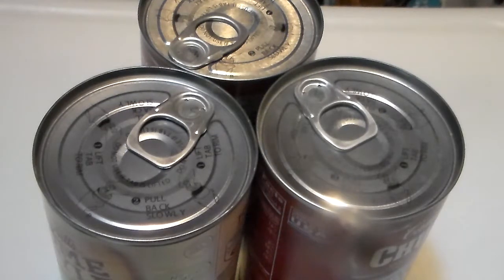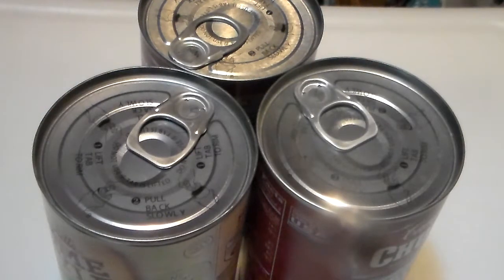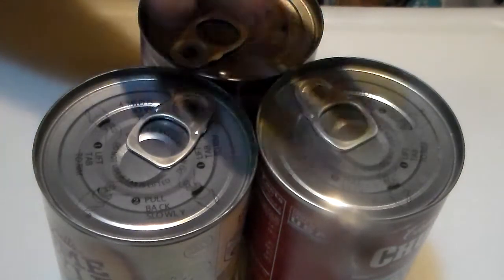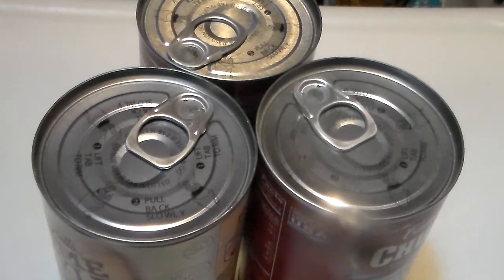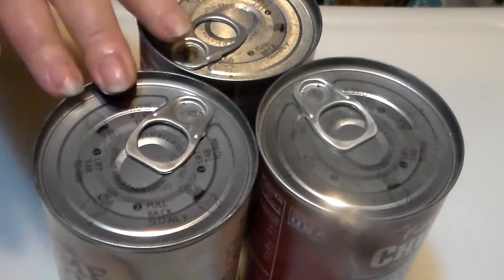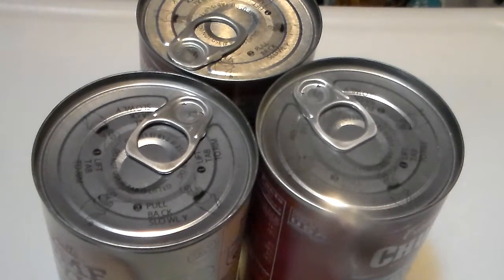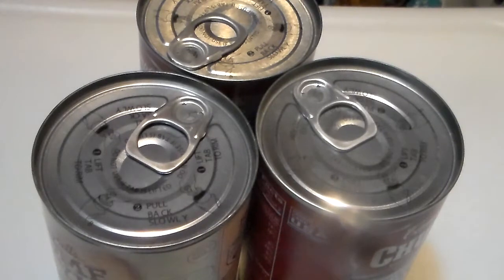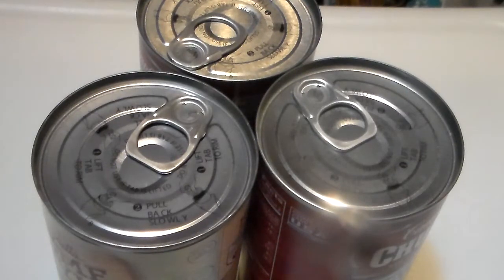Prepping....Getting started.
Description